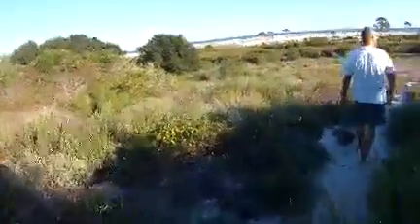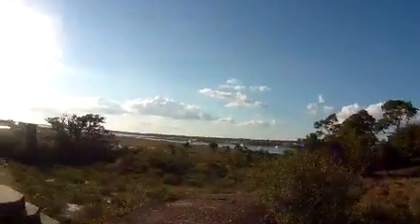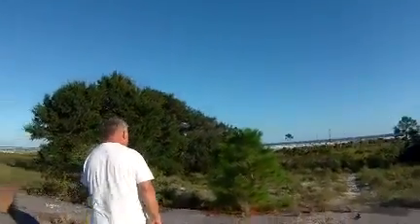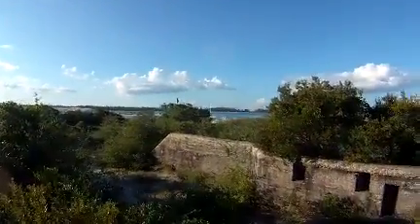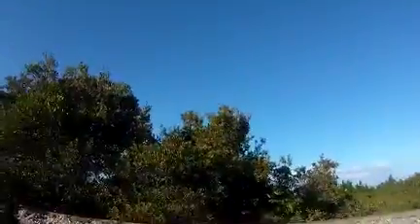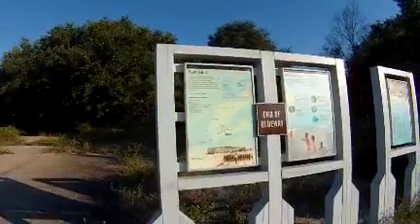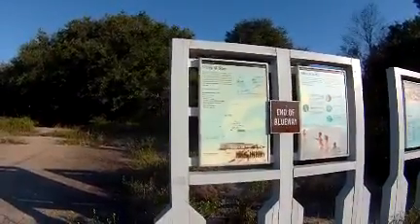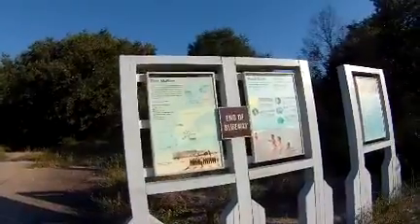CAC 10 Ft McRee thm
Cool Air Cruise (CAC) in Santa Rosa Sound Florida, tour of Ft. McRee with Pat Johnson.